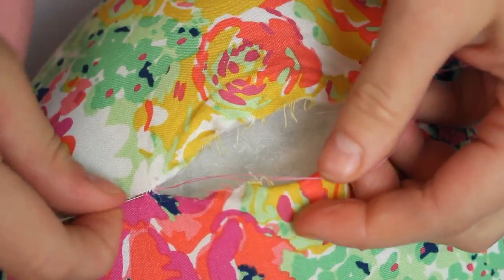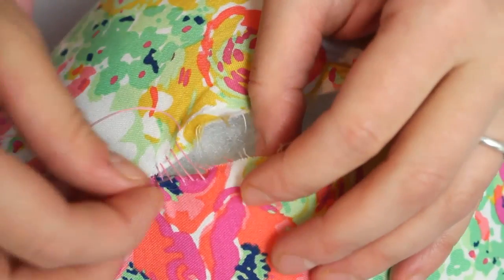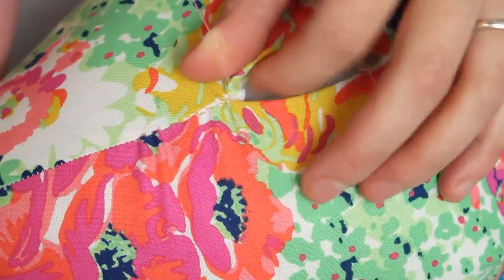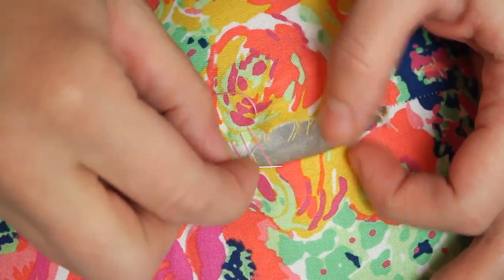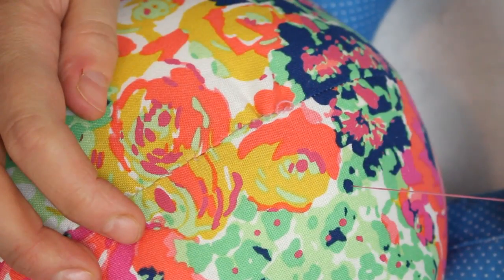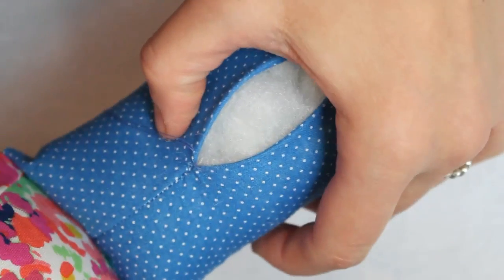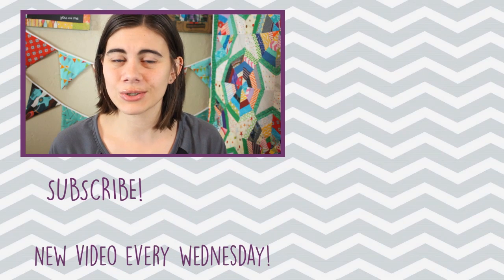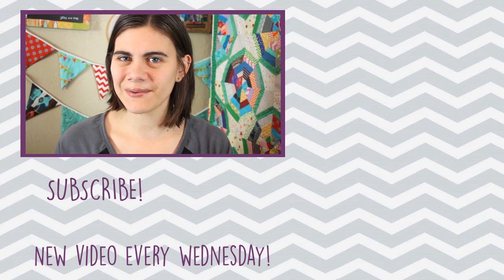How to Sew An Invisible Stitch | Ladder Stitch How to | Memory Bear Sewing 🐻 | Whitney Sews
Learn how to sew an invisible stitch (called the ladder stitch) to finish off your projects!

Follow this step-by-step tutorial to learn how to sew a ladder stitch to finish off your handmade stuffed animals, pillows, or other projects.

Want me to make a memory bear for you or just want more memory bear inspiration??

Want to support Whitney Sews?  It doesn't cost you any extra and the referral percentage earned goes directly to creating new sewing tutorials for you to enjoy!